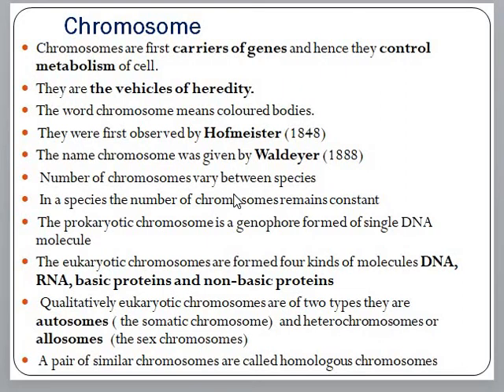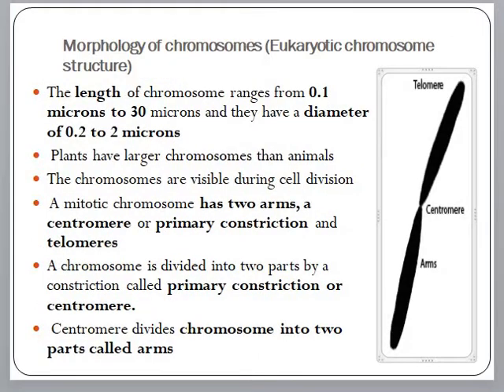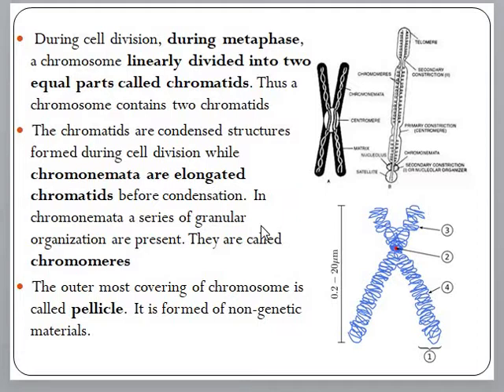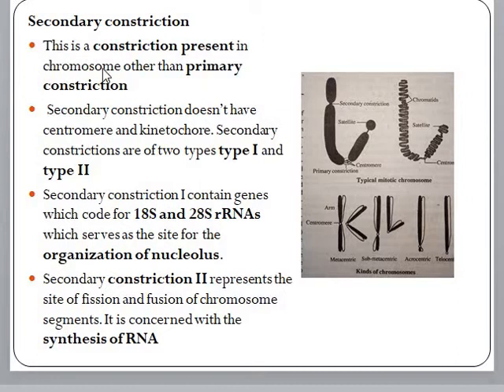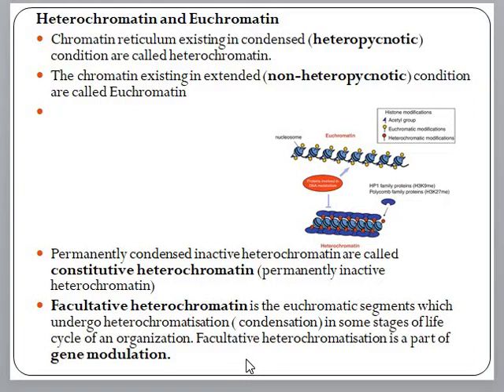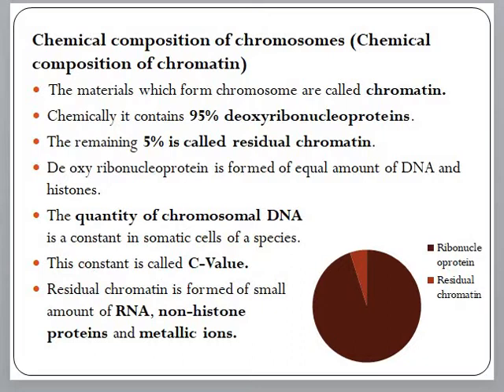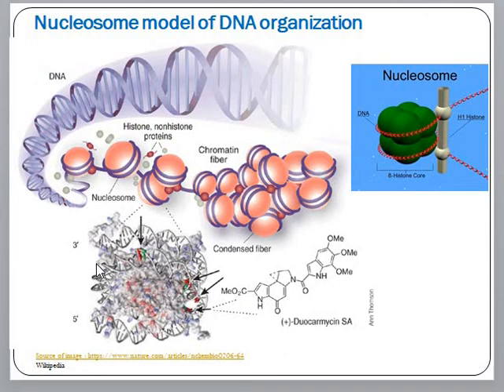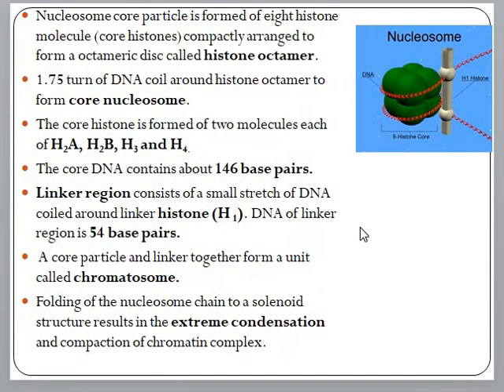chromosomes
Boby
Department of Botany
tkmcas.ac.in